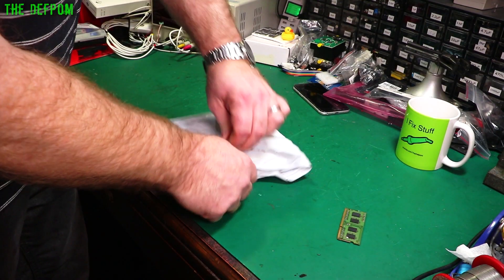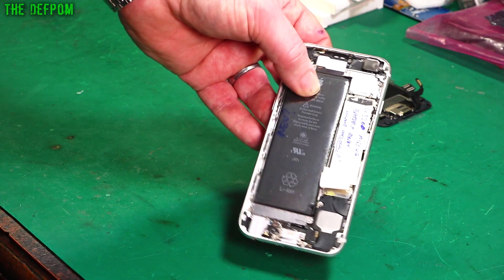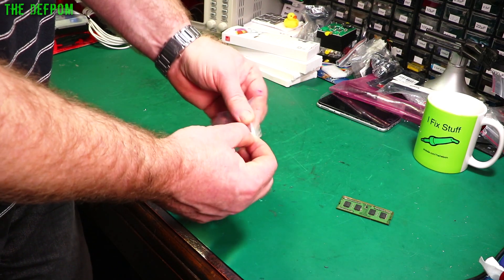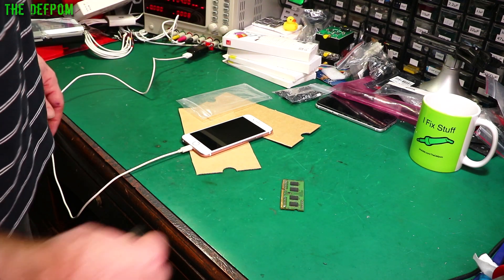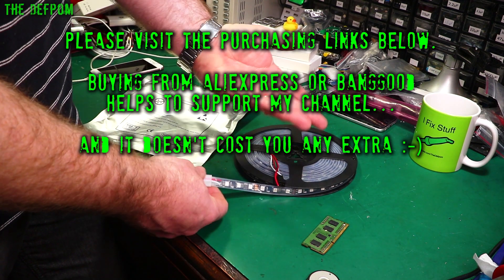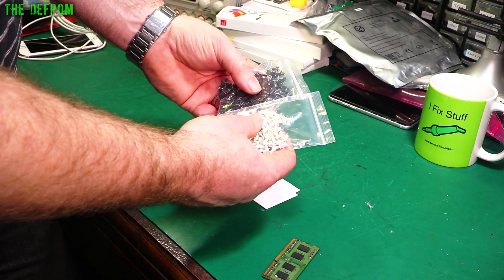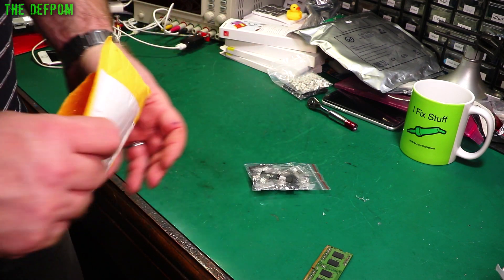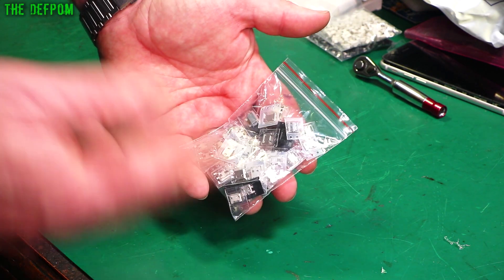#759 Mailbag Monday 14th September 2020 🎞 📭 📦 📩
0:00 - Intro.
0:08 - iPhone 6S Batteries
1:33 - Momentary switches (black)
2:40 - Broken iPhone 6S (no link).
3:46 - Neopixel WS2811 RGB LED Strip
6:06 - Momentary switches (white)
6:30 - Miniture Ratchet
7:44 - Assorted Micro USB Ports
8:40: - "The Box"
10:54 - The Review Video
12:01 - Patreon Supporters
12:19 - Outtakes.

My Electronics Tools (video and purchase links)
Boonton
4220.

Fluke
8842A:
893A.
A90.

HP/Agilent/Keysight
5005A.

Marconi
2022D.

Siglent
SPL-1008.